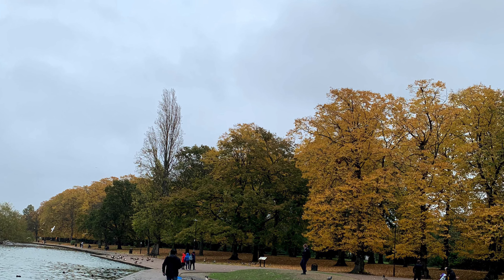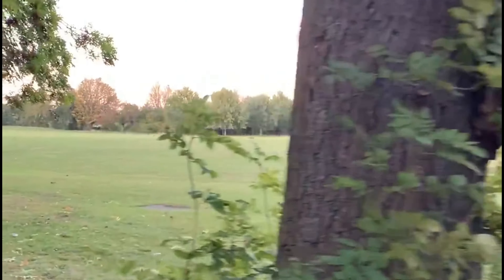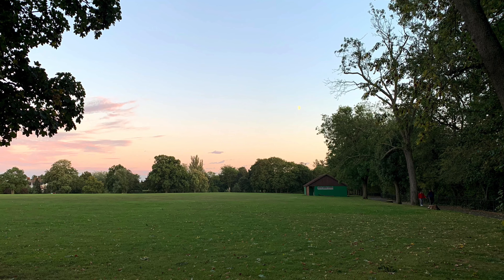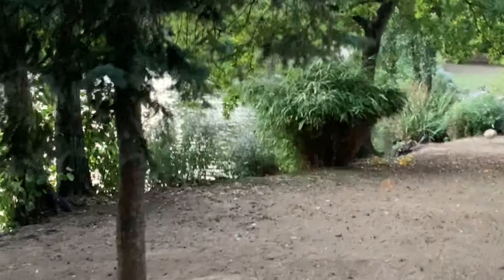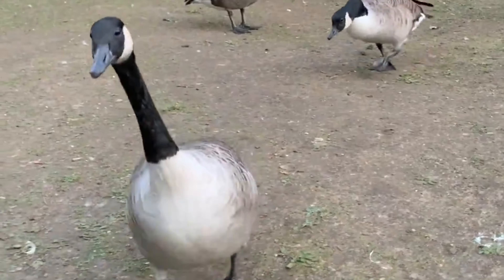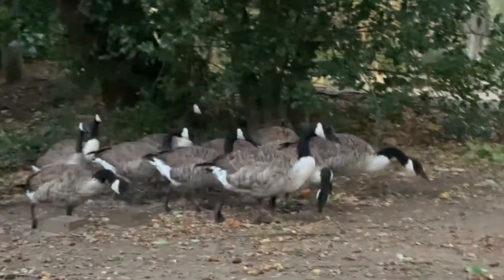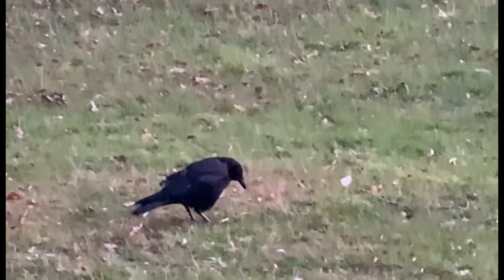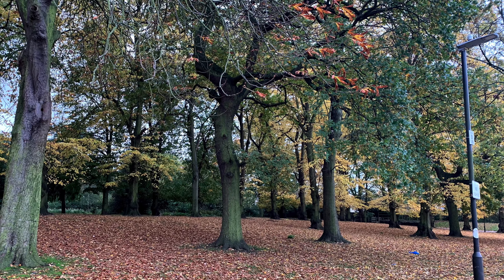After 14 days | Walk in Park 2 An evening in my Life | Quarantine | Relaxation | Park Vlog | UK life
After the 14day home quarantine extending it to 28 days in total totally bored of staying at home I wanted to witness some colours & give a break to my eyes from white walls & wooden floor!

As I entered the park I could breathe in a fresh amount of healthy air, Colours of green yellow & orange, sound of birds & ducks, and some serenity!
Lost in thoughts I felt I entered a new world!Just as fresh as day1 of landing at this place.
So this park is been very close to me since day1 I visited here( right next to where I live) so I almost visit without missing a day! No matter how I feel but this gets me closer to nature from the busy life style!

So let’s see what’s in this video after my quarantine!
Took me almost 40mins for one half of the park, Second part of the other side of the park is coming up shortly! After a relaxing walk I also did some groceries & food shopping( part-3 / shopping video )